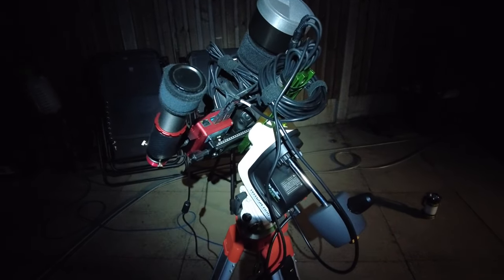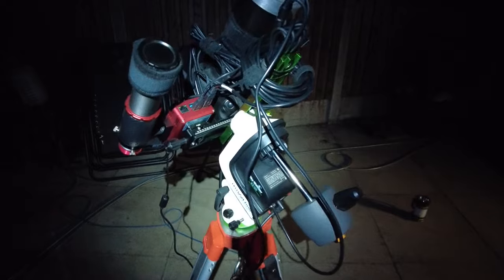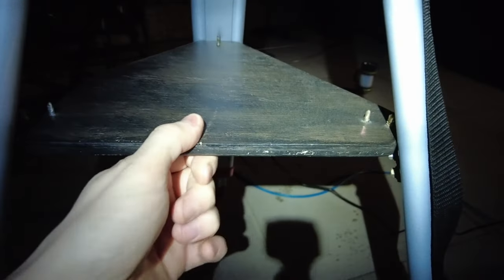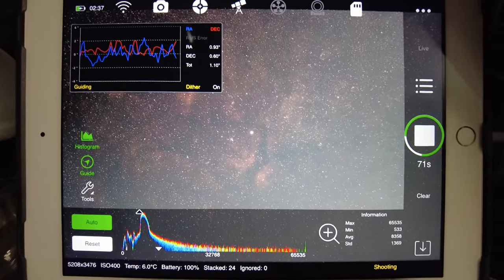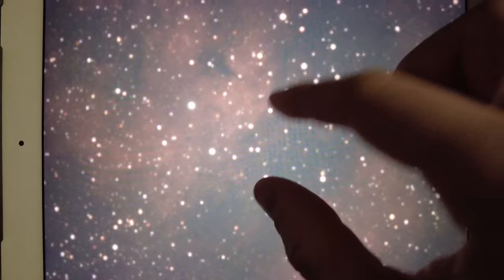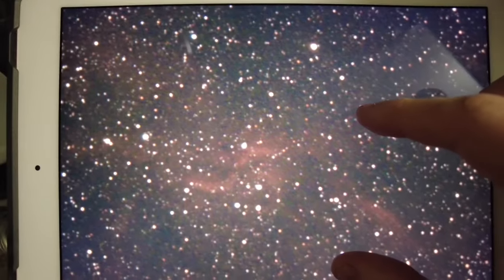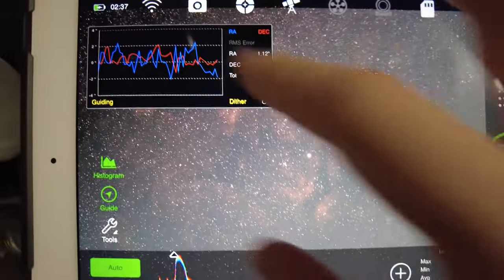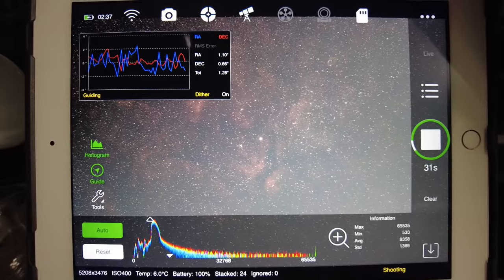AZ-GTi & ASIair Pro - Compact & Portable Astrophotography Imaging System - General Capture Workflow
This one is a little different to my other videos, I try and show my general workflow when setting up my portable rig for a night under the stars!

During this session I finish capture on the Sadr region using my Canon 700d (mod) and Svbony UHC clip filter, I total 66x5m exposures on the region, giving a lot of data for a nice final process!